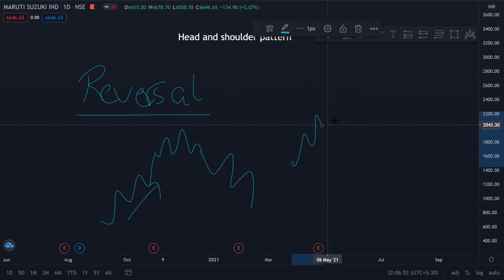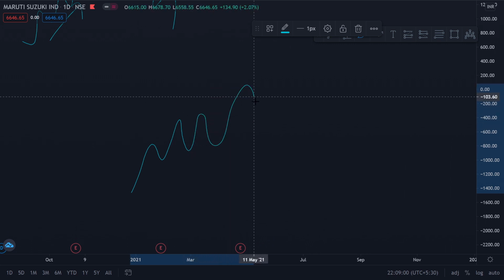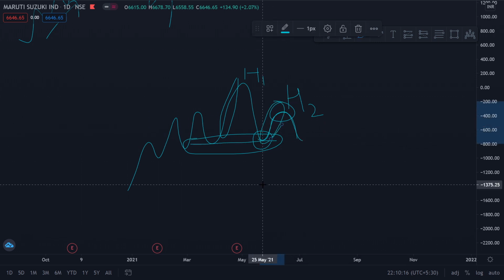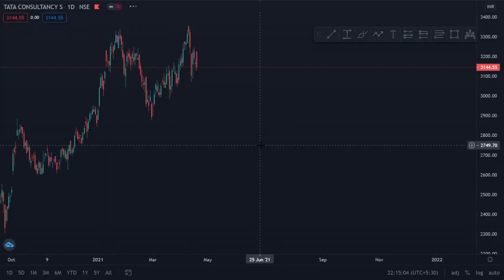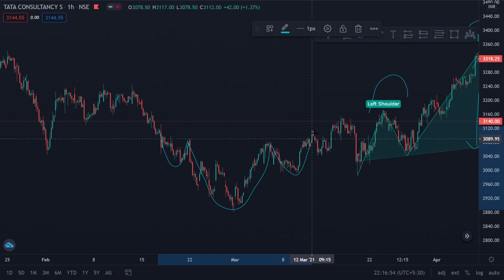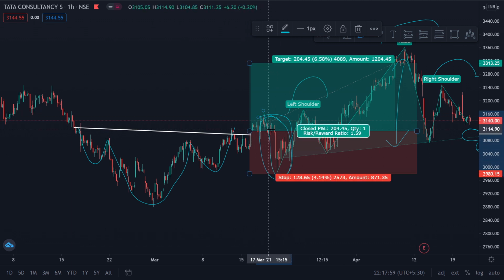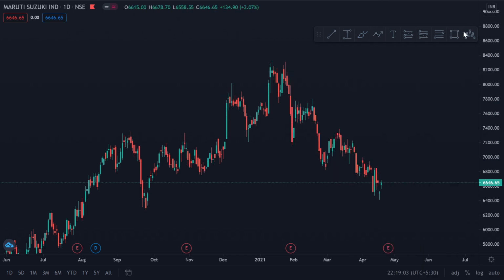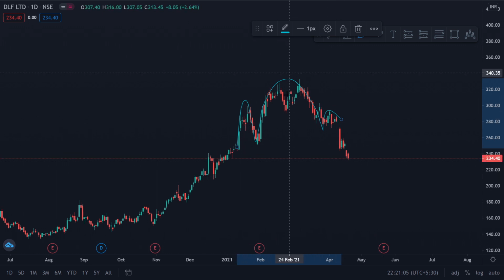BEST PRICE ACTION PATTERN TO TRADE!